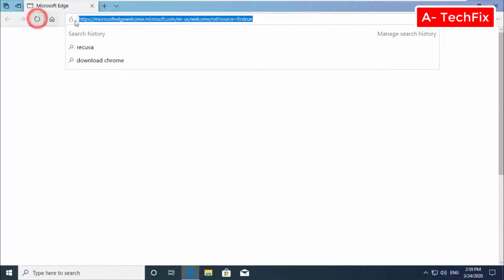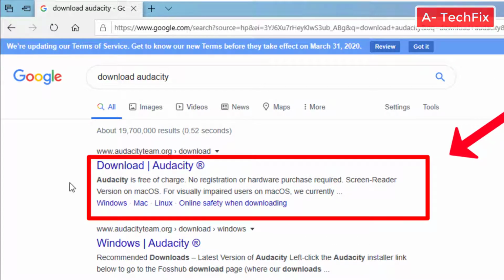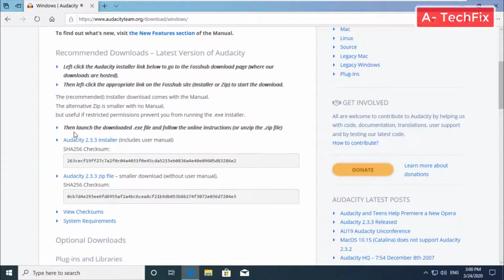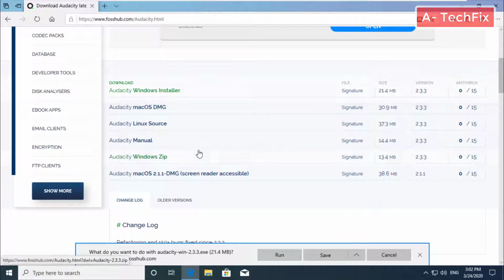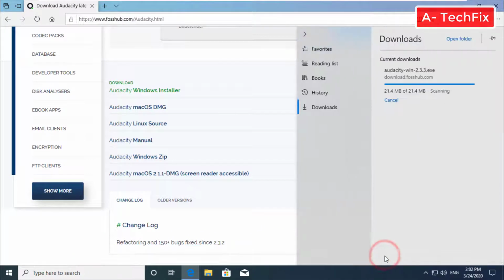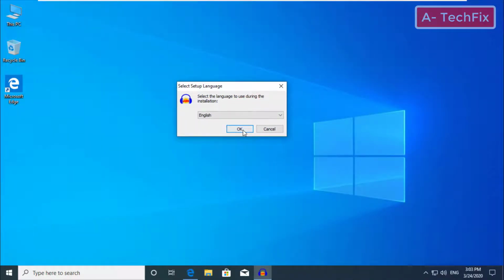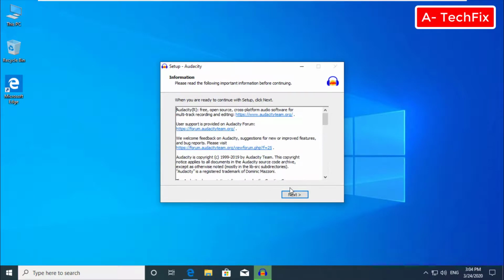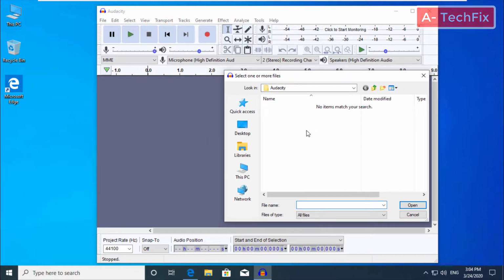How to download audacity [Trusted Web]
Thank you for respecting the terms of this license! How to download audacity for windows 10
In this video, I wanna show you how to download audacity